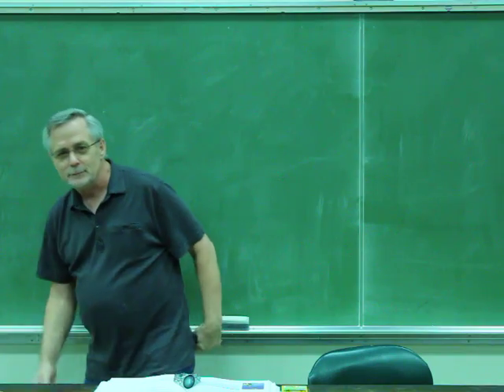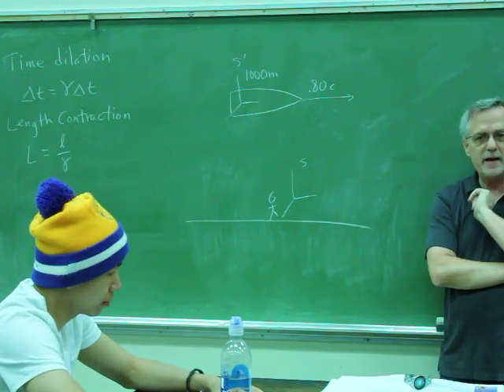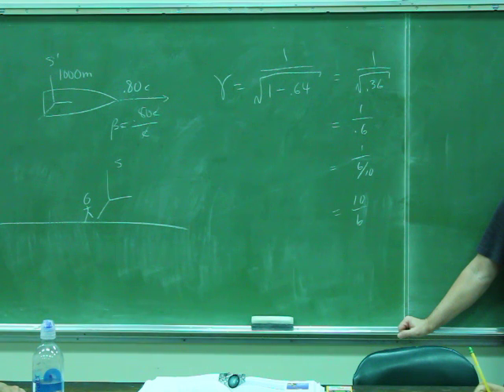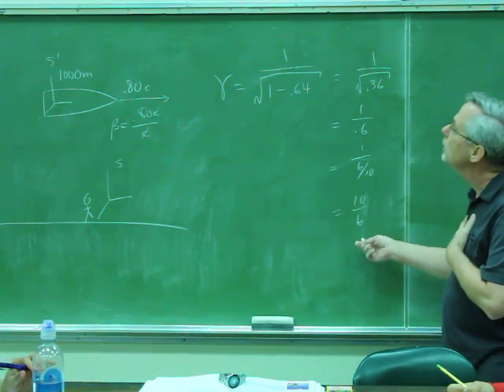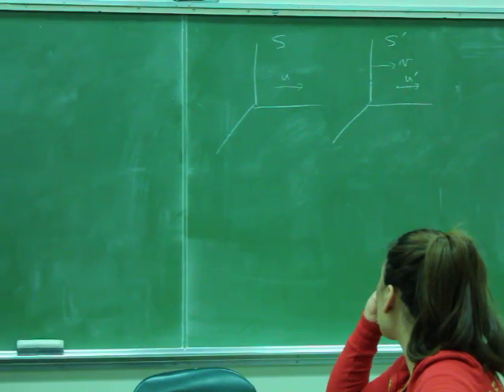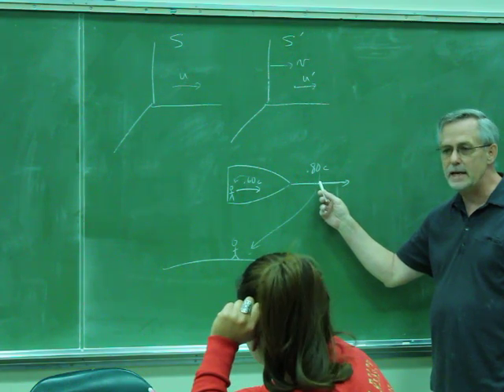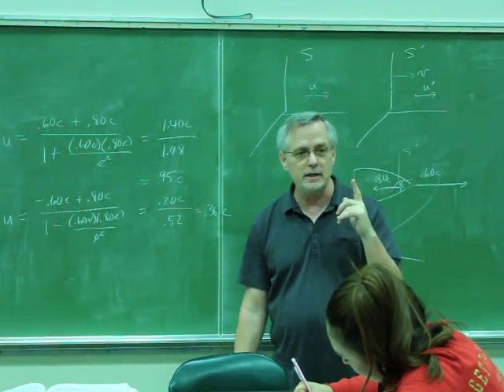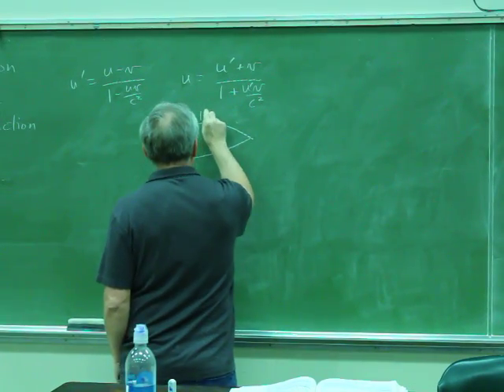Relativity Conrad1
Professor Conrad is captured giving a special relativity lecture posted here as 3 videos and 1 short self-check video. Enjoy!